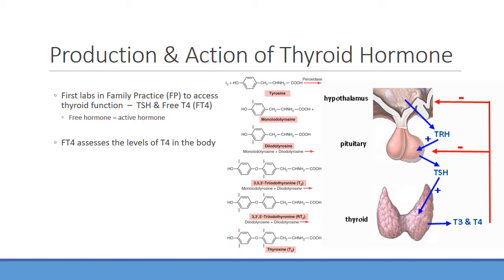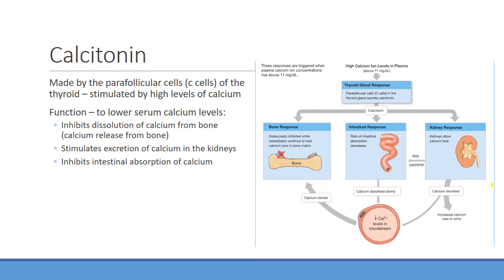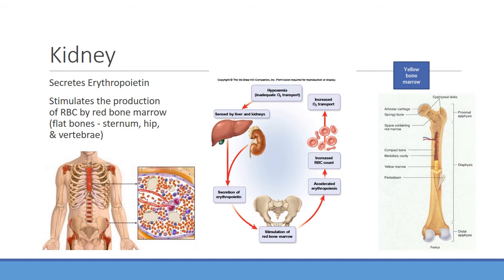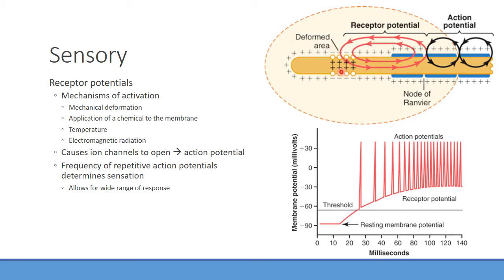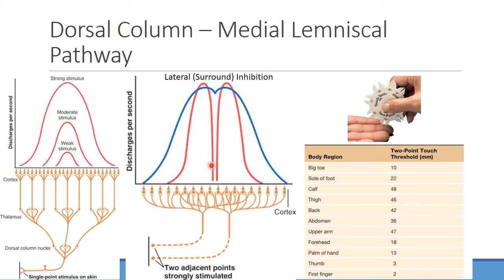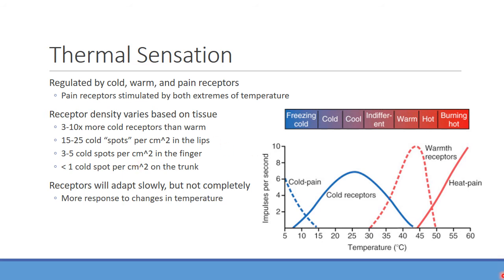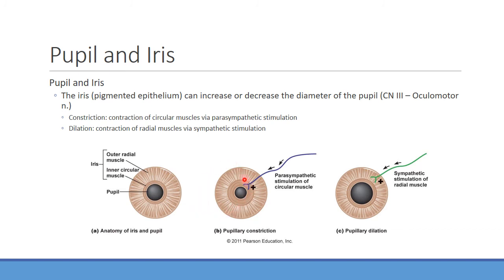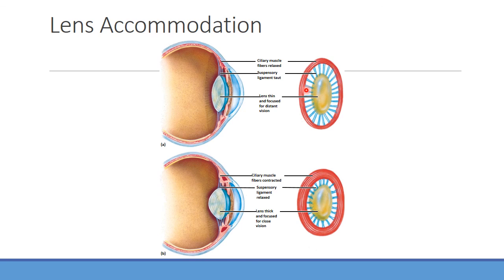Section 1 Unit 5 - Sensory